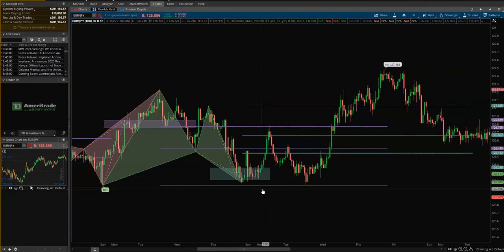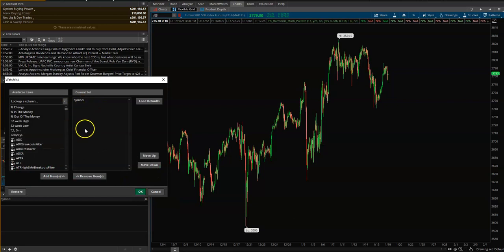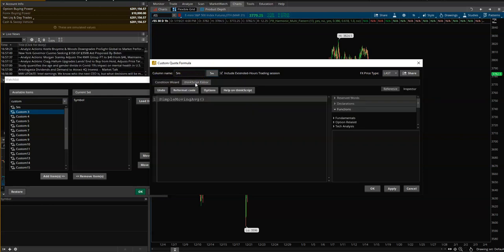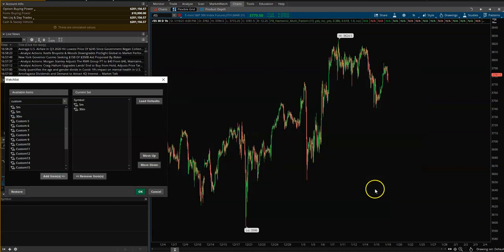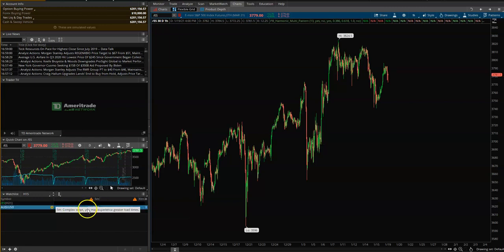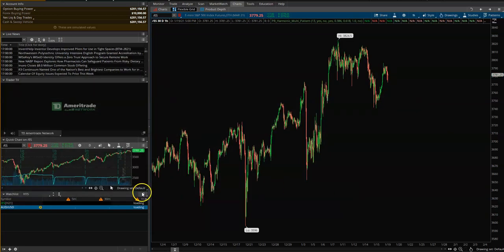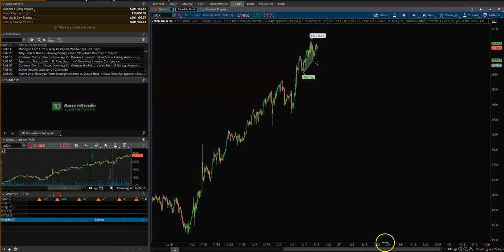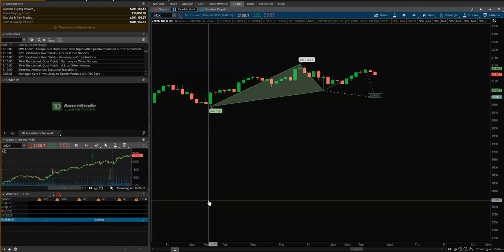Setting up your Harmonics Scanner for ThinkorSwim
We now have a scanner for ThinkorSwim.